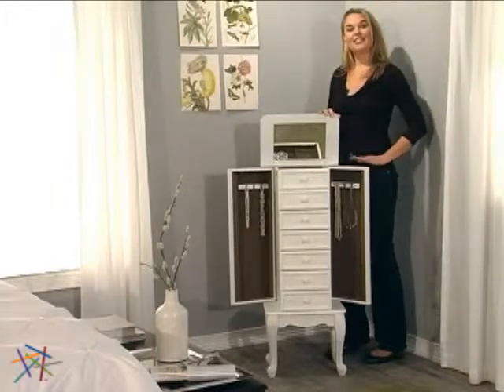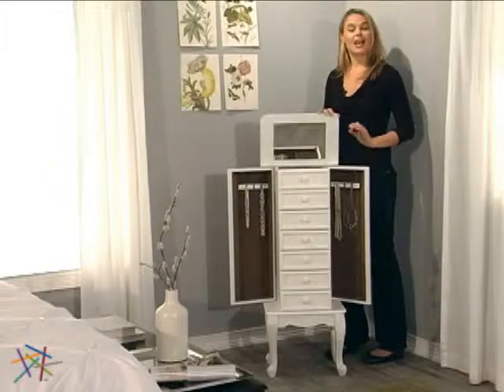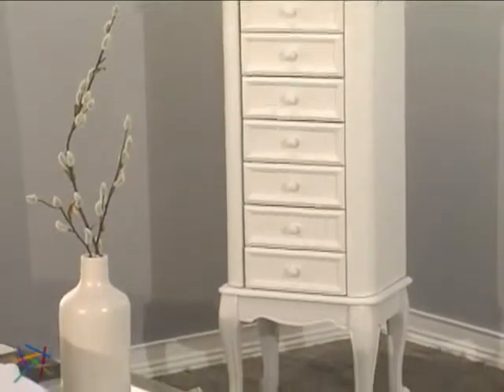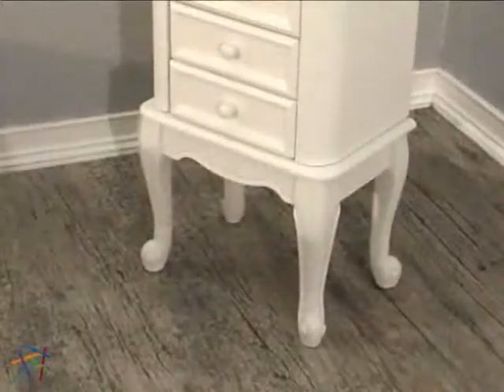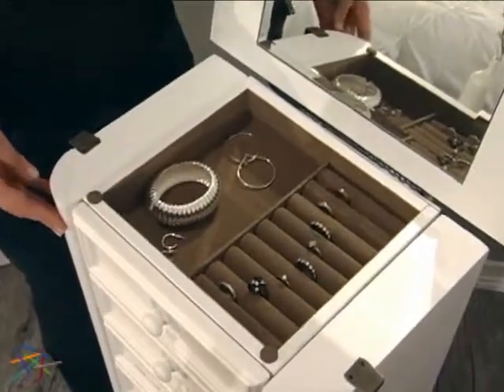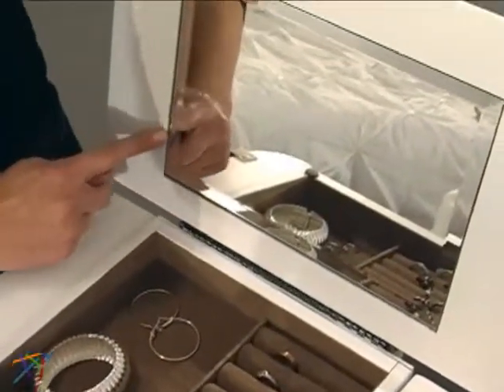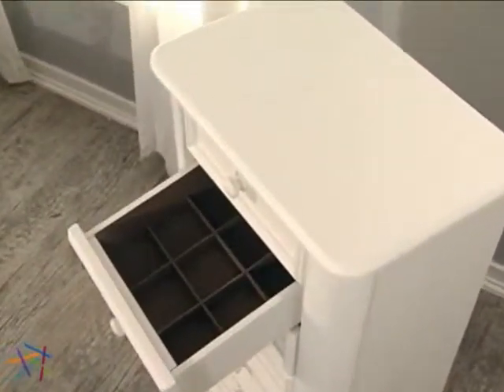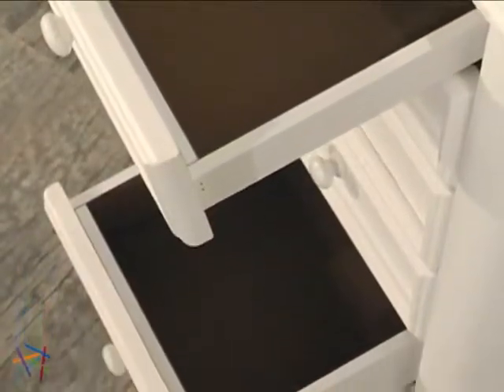White Elegance Jewelry Armoire - Product Review Video